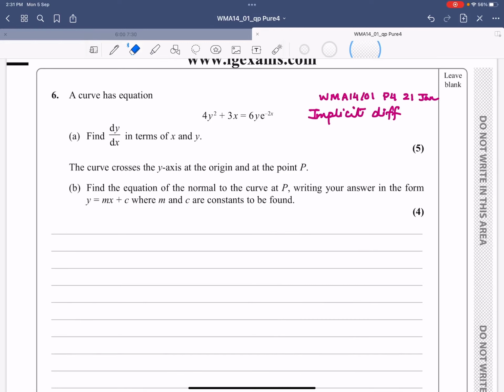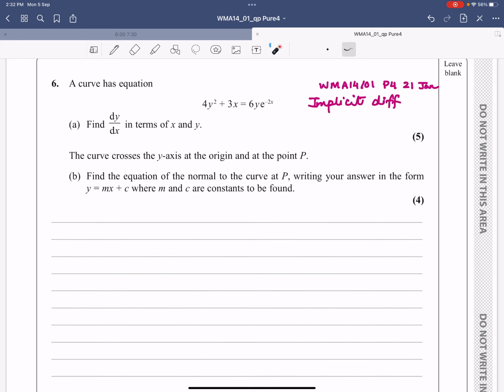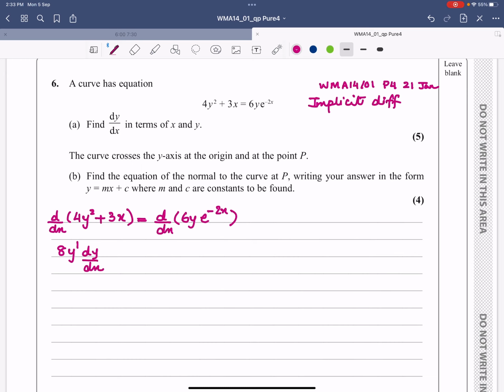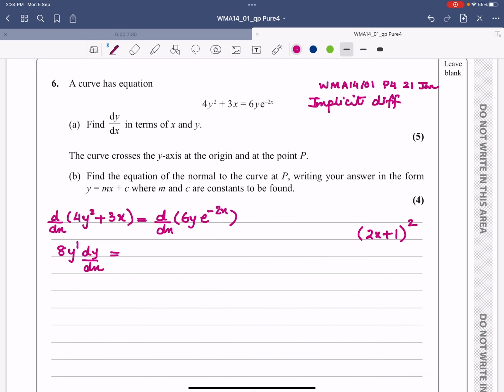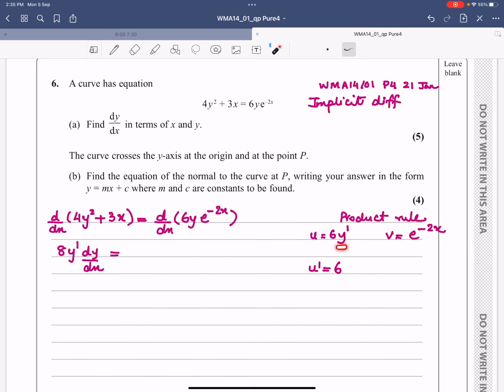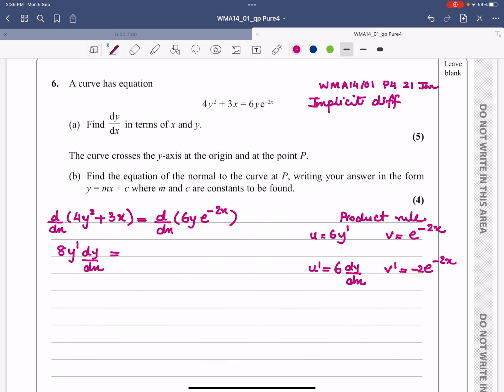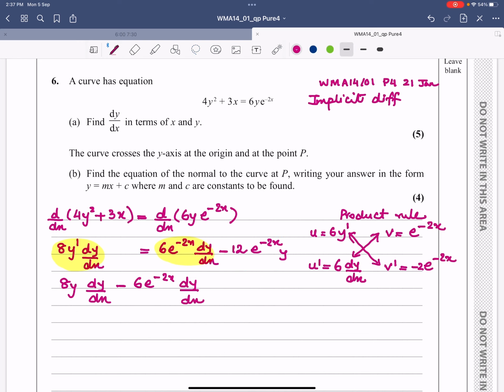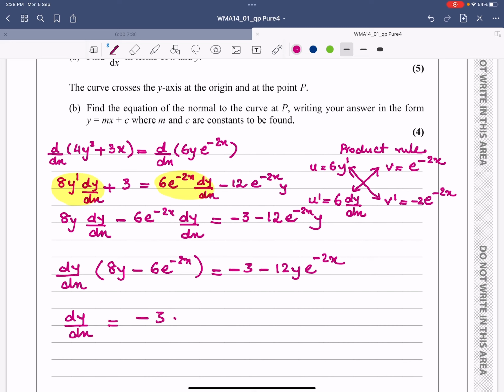WMA14-01/IAL/P4/Q6a/Jan 21/Pure Mathematics 4/Implicit Differentiation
WMA14-01/IAL/P4/Q6a/Jan 21/Pure Mathematics 4/Implicit Differentiation#alevel